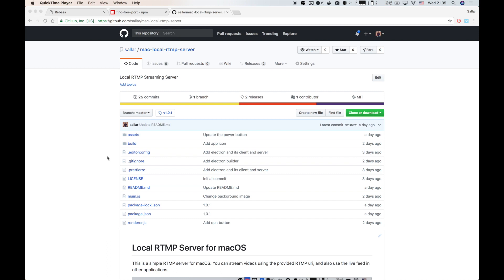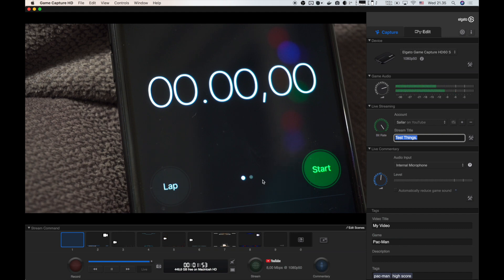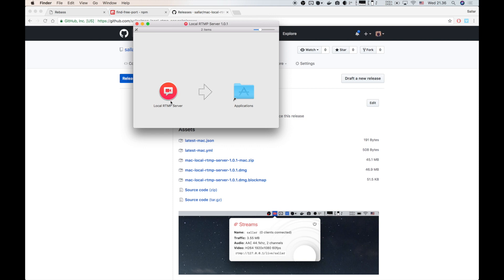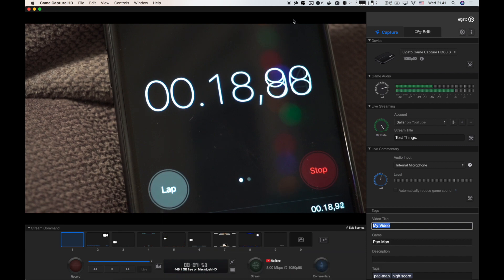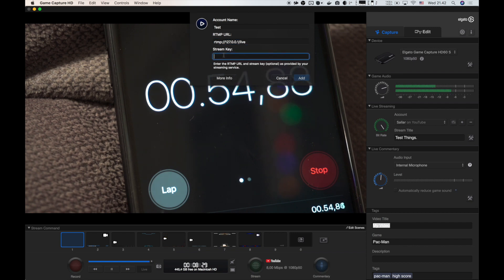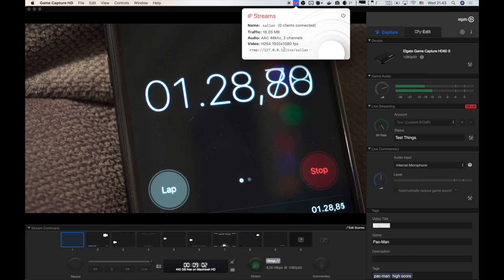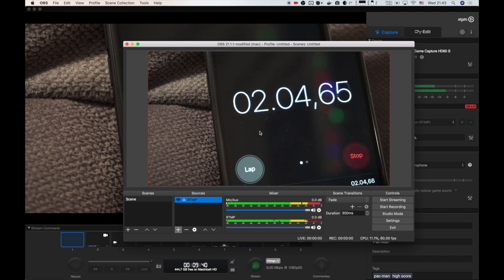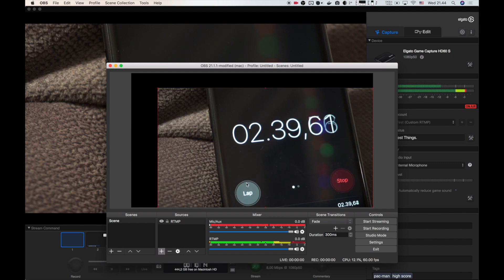How to connect Elgato Game Capture HD60 and HD60 S to OBS on macOS, 2019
Elgato Game Capture HD60 S doesn't really support macOS like it should, and it doesn't show up as a capture device in OBS. Using this method, you can connect your device and get high quality input from it in OBS on macOS.

Here's the link to download the latest version of the software mentioned